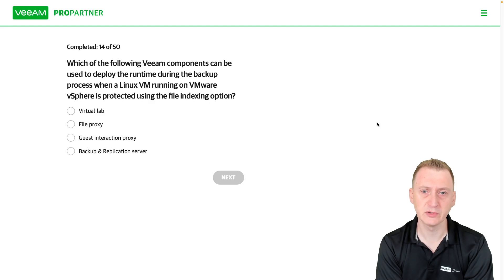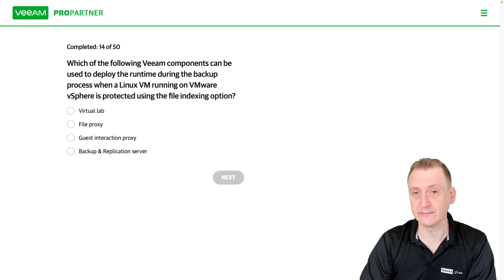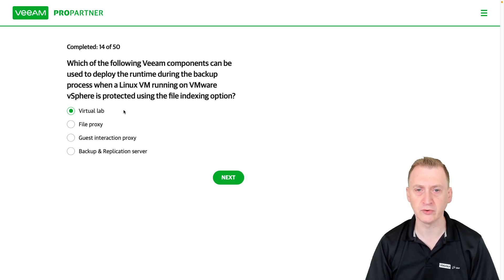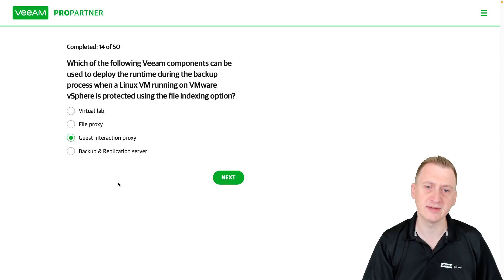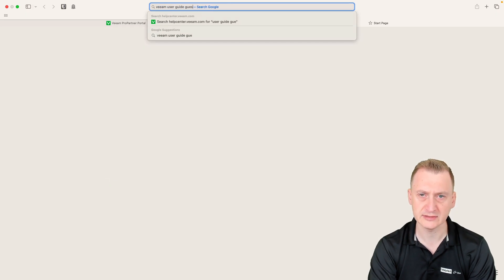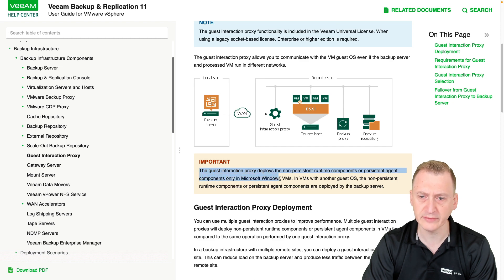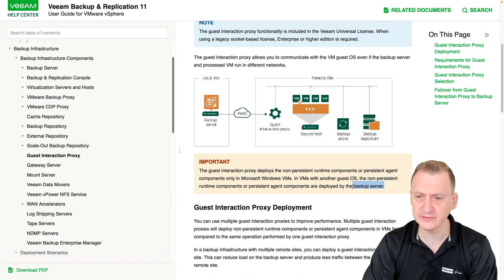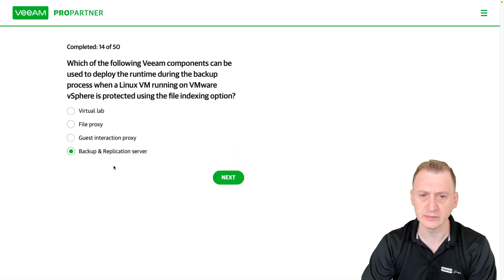Veeam Certified Engineer - VMCE 2021 practice exam official: Question 22